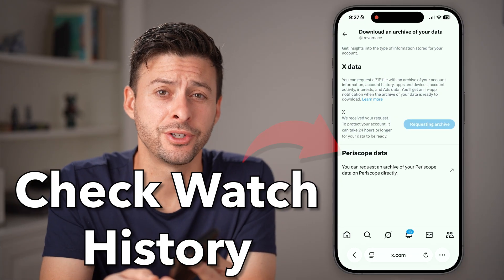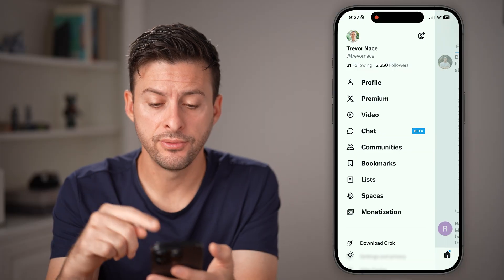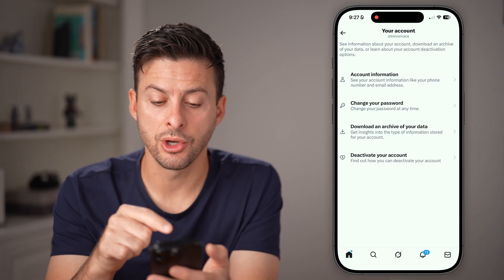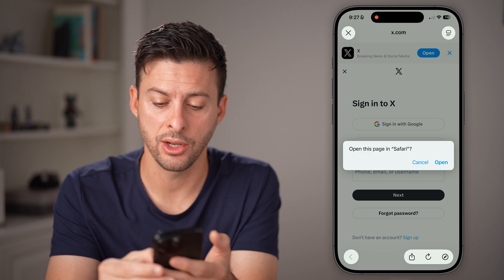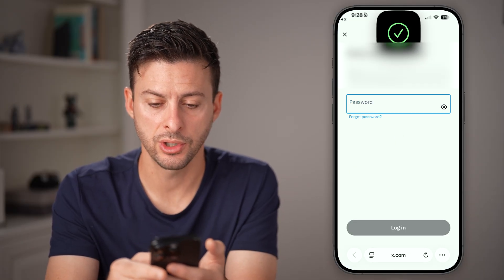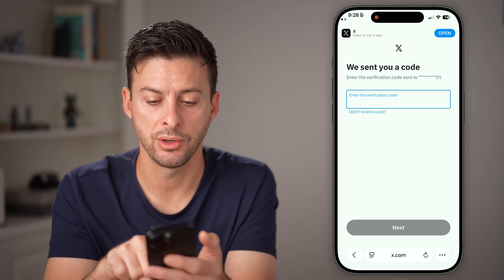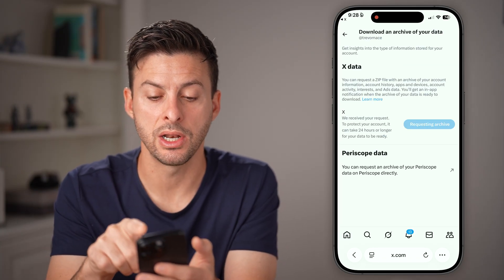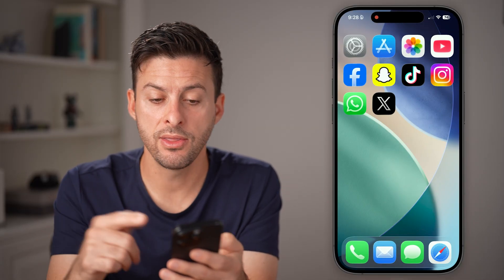How To Check Watch History On X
Here's how to check your past watch history on X if you want to see which videos you previously watched or delete it.